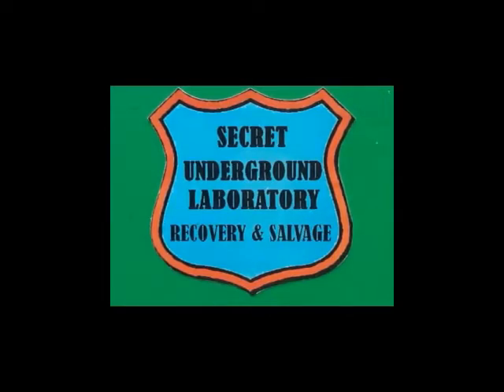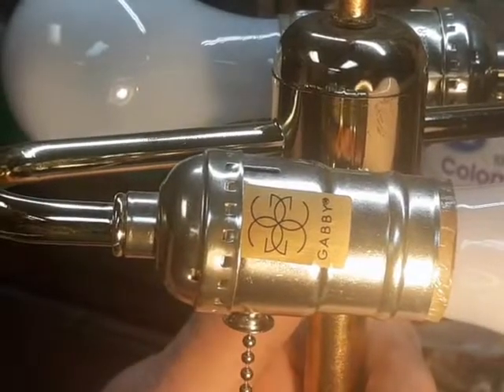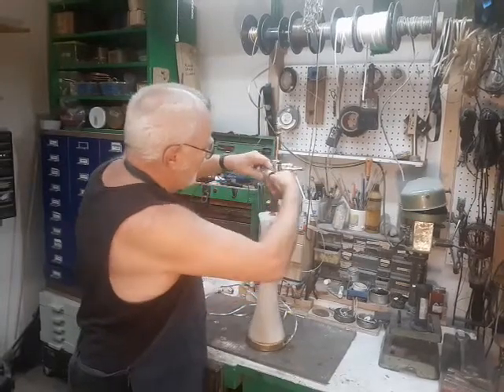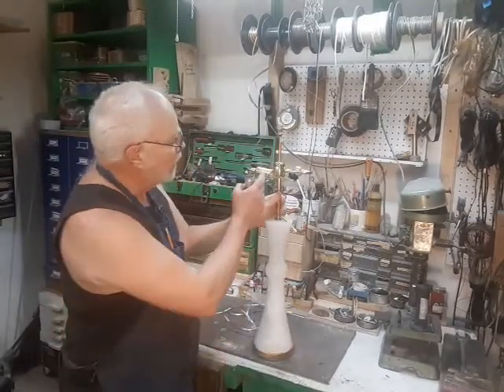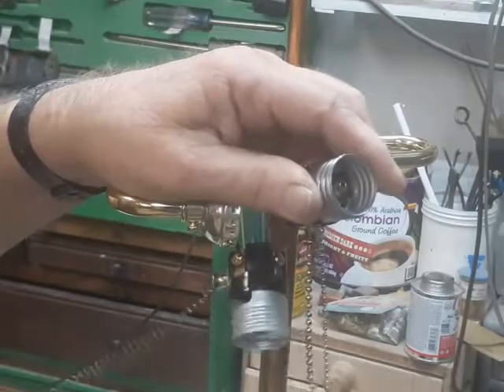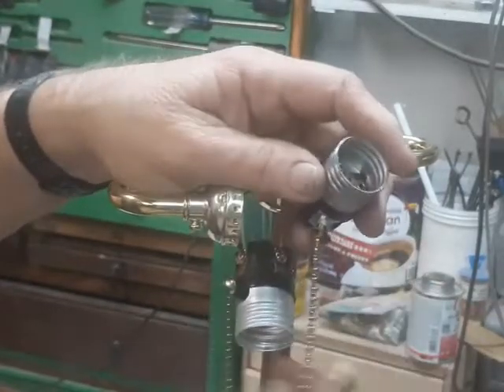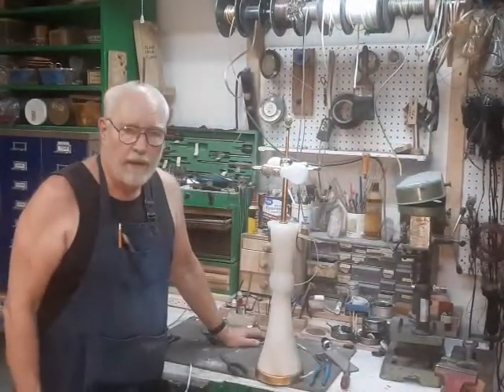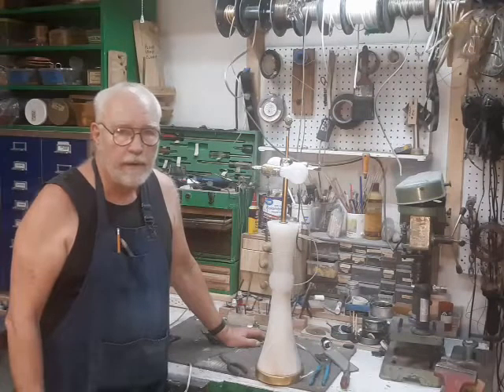Why No One Can Identify Your Vintage Lamp Tips Secret Underground Laboratory Recovery&Salvage Tips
Replacing pull chain sockets on a Designer Lamp and explaining why it will be an anonymous lamp in the future.